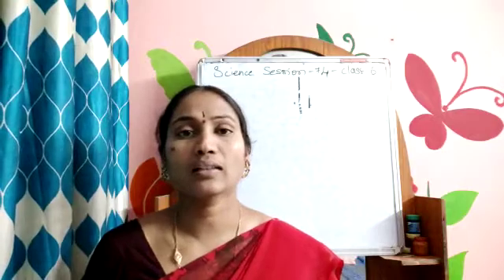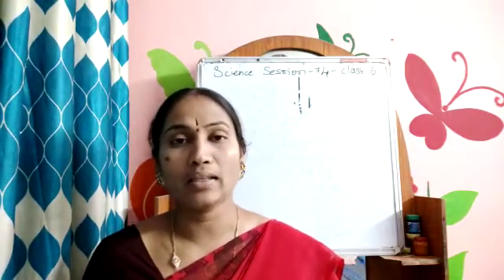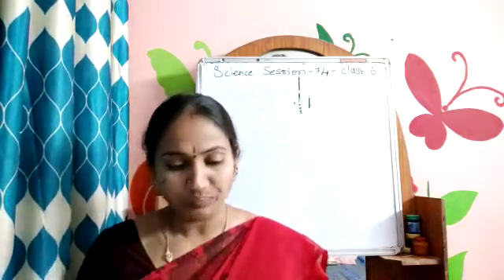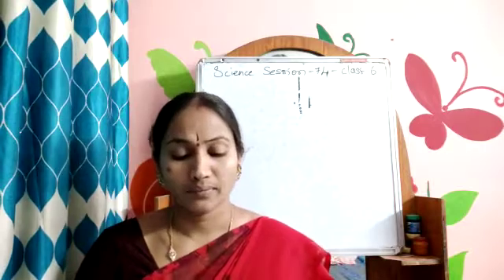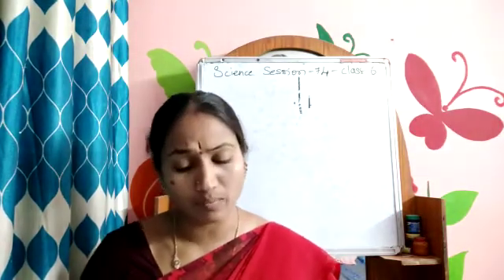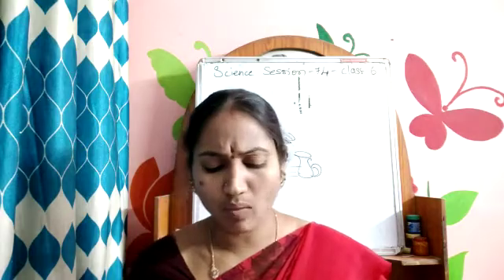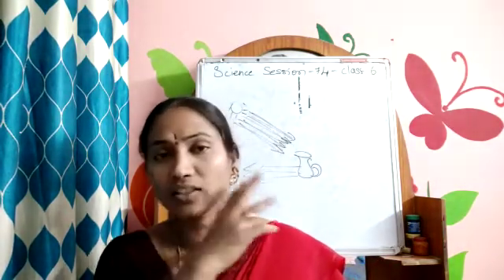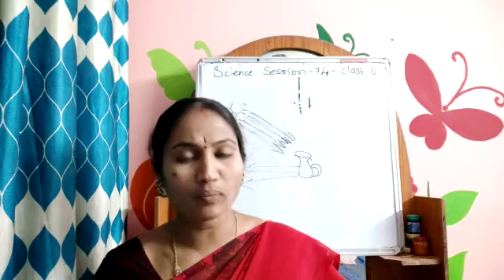class 6 subject science session 74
Video from Nani